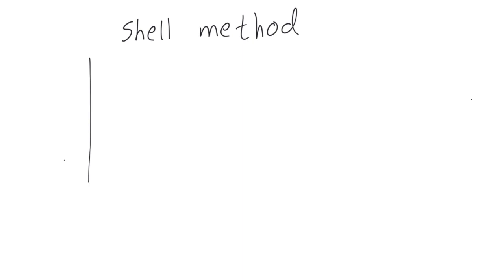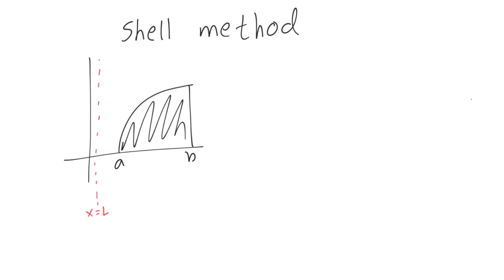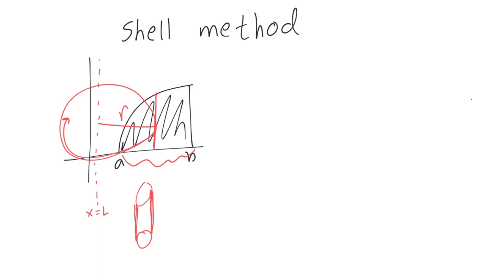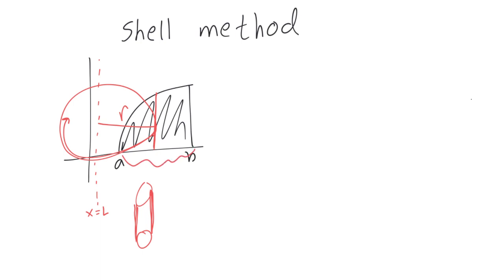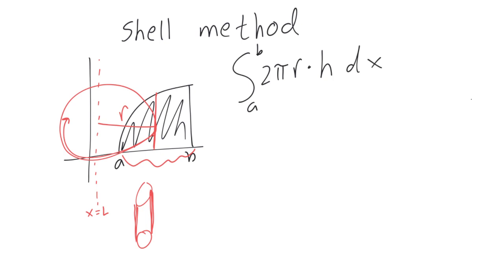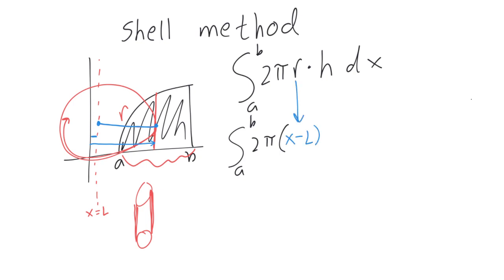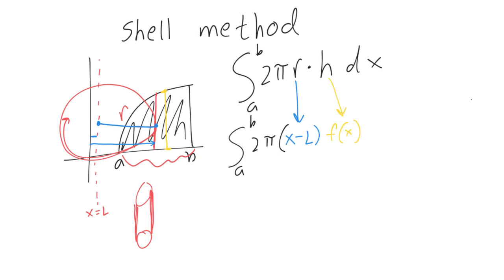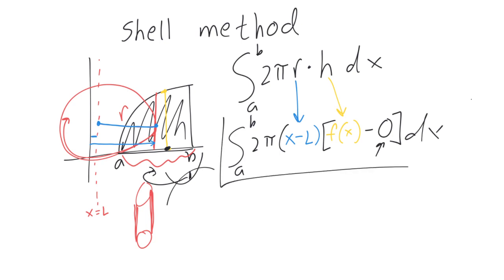Shell method explained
How do you use the shell method to find the volume of an object?  See it explained here.